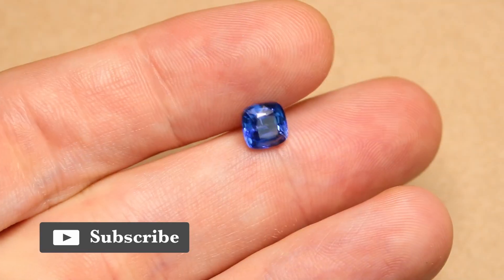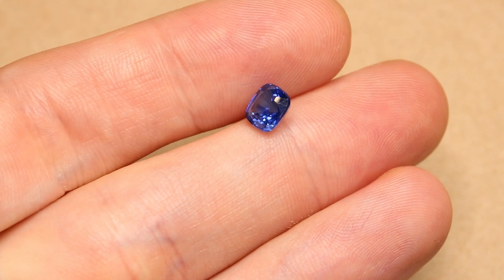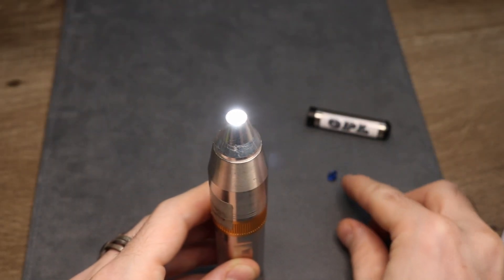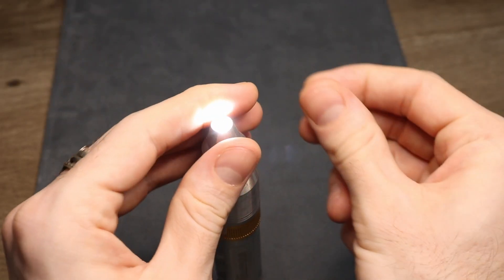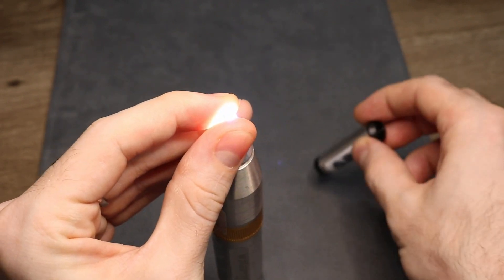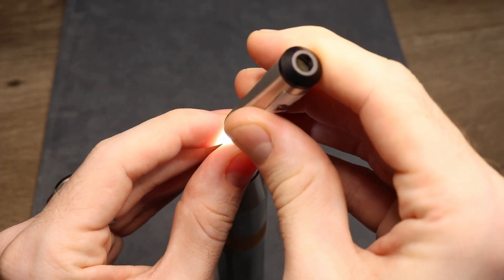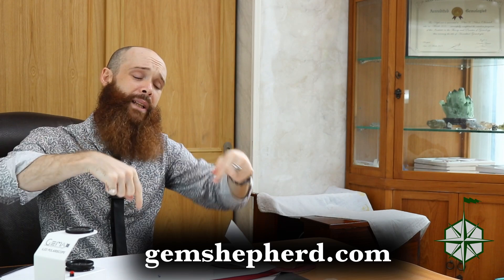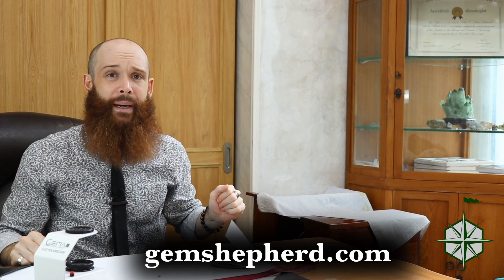Sapphire's Evil Twin [In the Loupe]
Sapphire is one of the most loved gems of all time, and it's also one of the most faked. Another natural gemstone that imitates sapphire at 10% price is a dangerous thing that we need to be on the lookout for. This episode is about one such natural simulant and how we can distinguish it from true sapphires.

Explore more about investing in gemstones and gemology at Gemshepherd.com